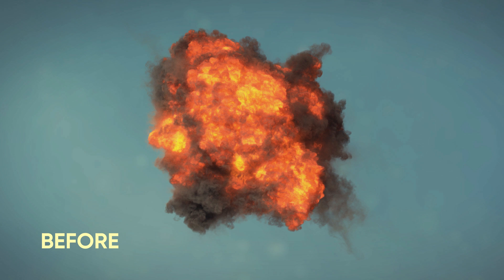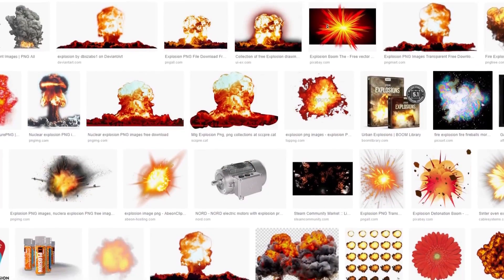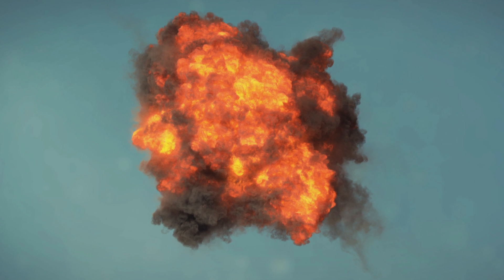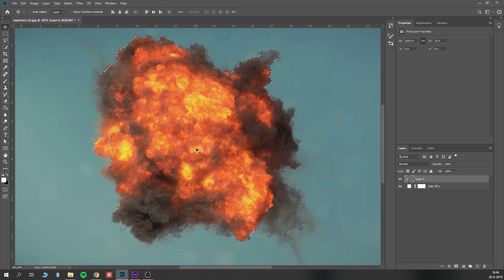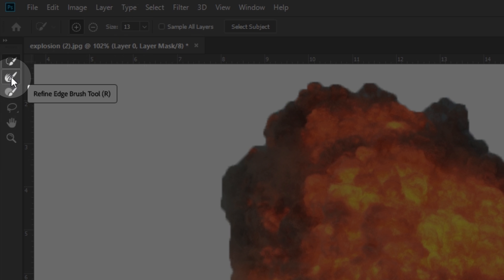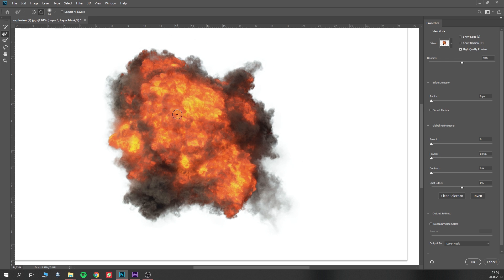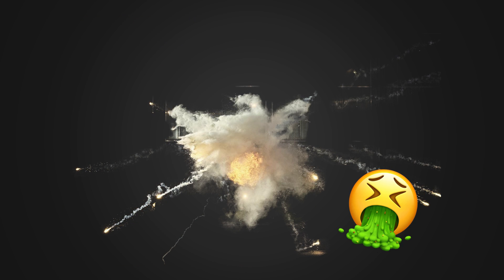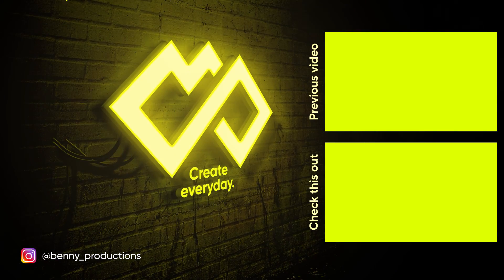How to mask out explosions! (Photoshop)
I hope you're learned something new today! Good creating your ''booming'' artworks!